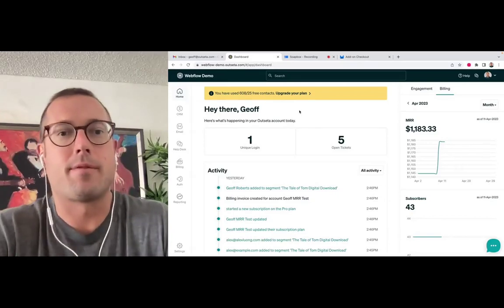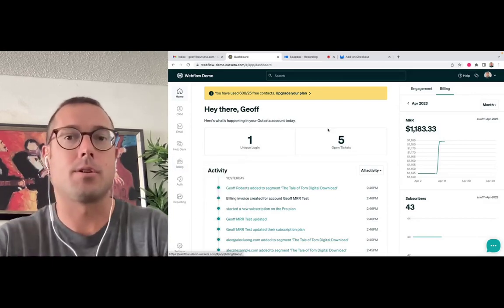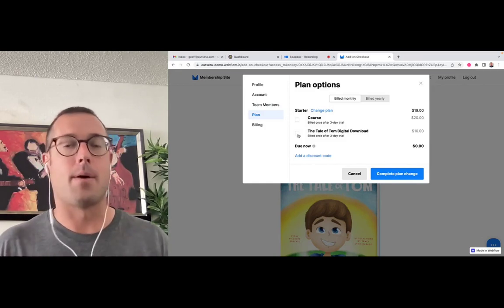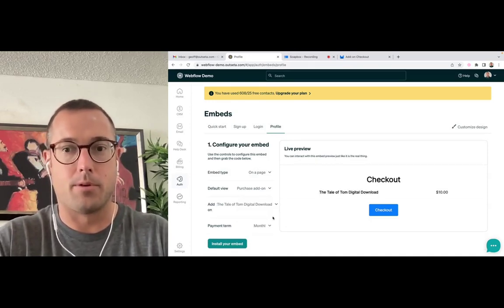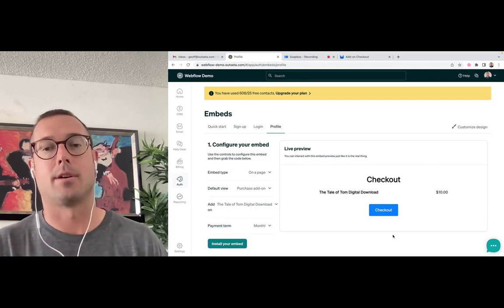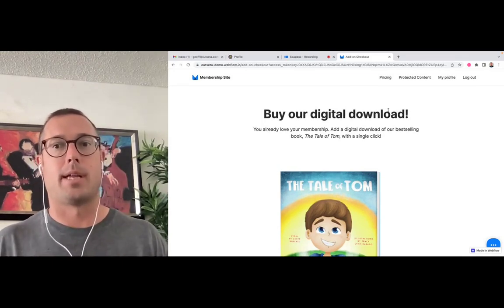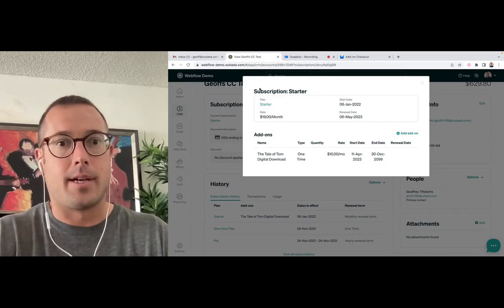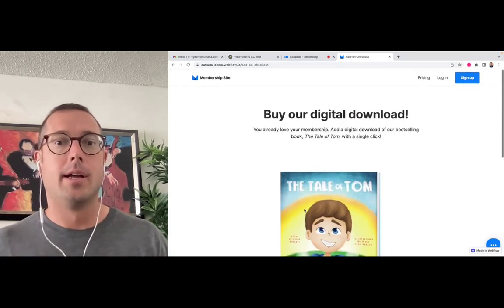Improved checkout for add on products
Over the last year we spent a lot of time thinking about how we could make it easier for your existing members to purchase add-on products. Now, logged in user can purchase add-ons with the click of a button.

-Because they are existing members and you already have their credit card info on file, they can checkout with entering their credit card details. Low friction!

-These buttons can easily be integrated into any web page design, giving you full control over how you present your products.